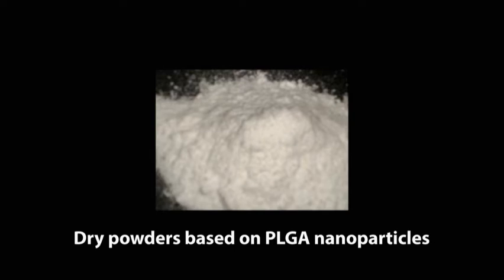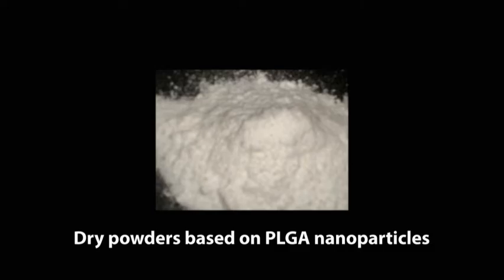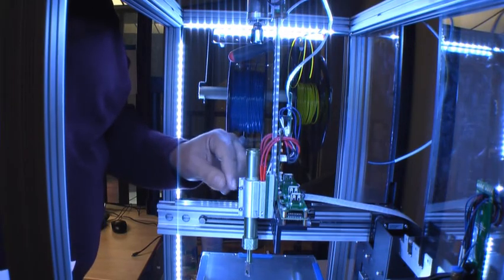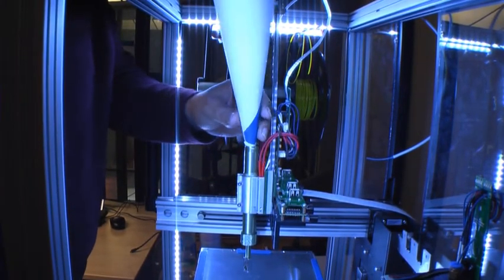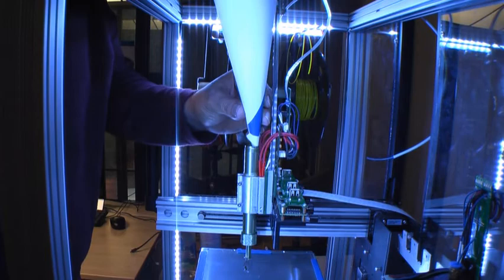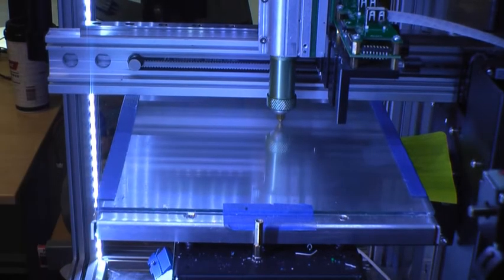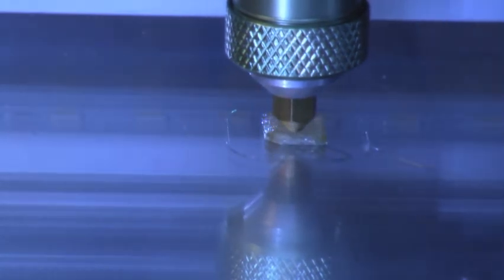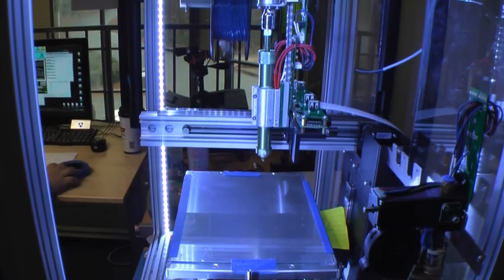Hyrel3D - Printing PLGA for internal Biological Applications.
Anh-Vu Do of the University of Iowa came by for some help printing PLGA (Poly Lactic-co-Glycolic Acid) on our System 30M. Here are the results.